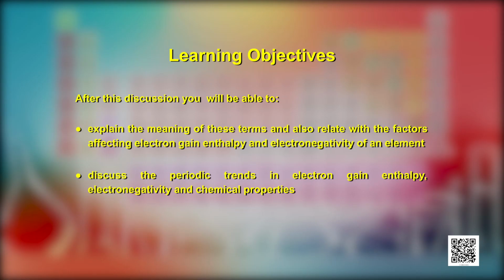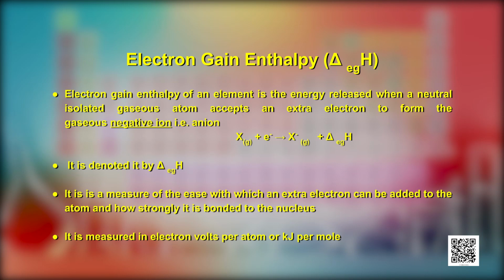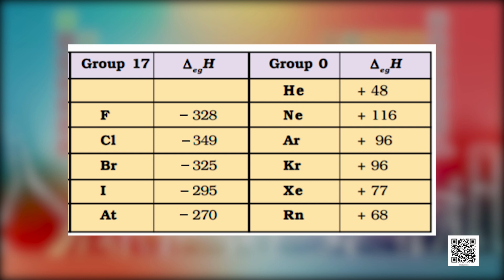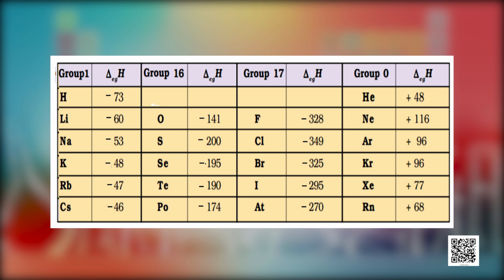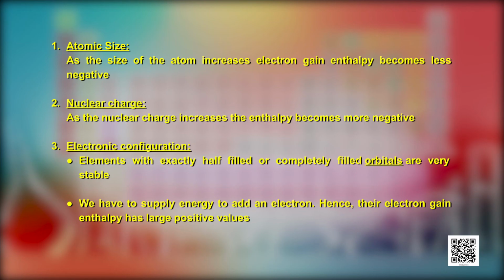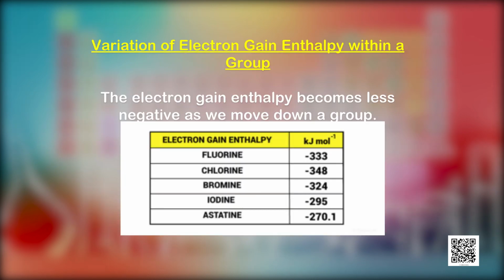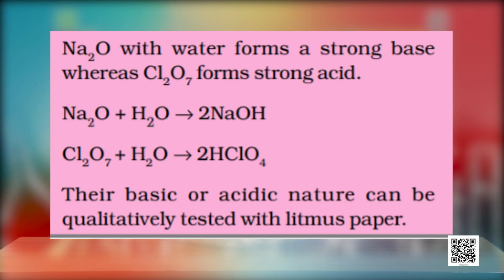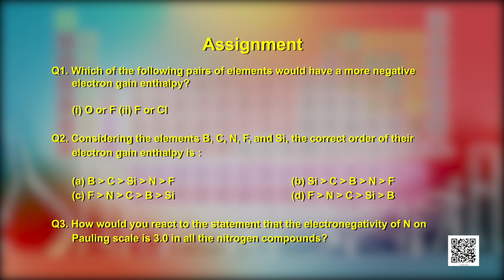CBSE Class 11 Chemistry - Classification of Elements and Periodicity in Properties - Part 3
Classification of Elements and Periodicity in Properties - Part 3 ( तत्व का वर्गीकरण और गुणो मे आवर्तिता - भाग 3 )